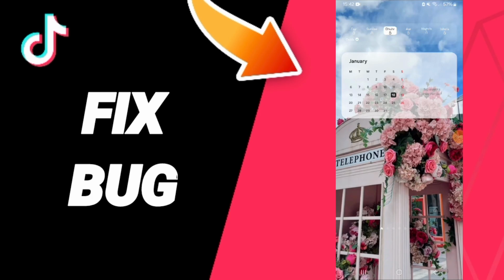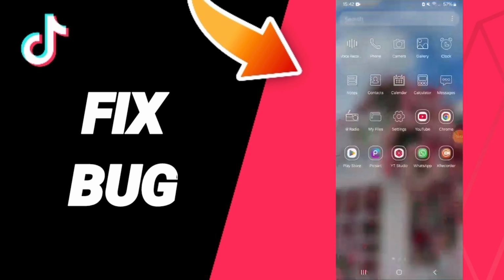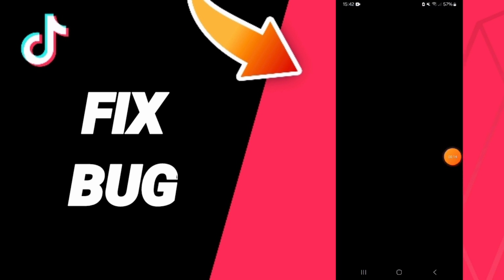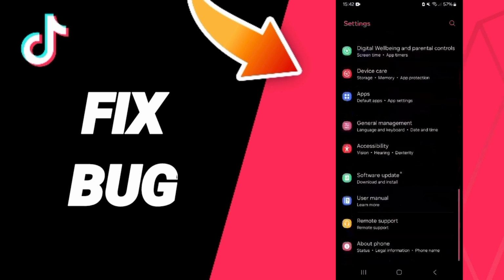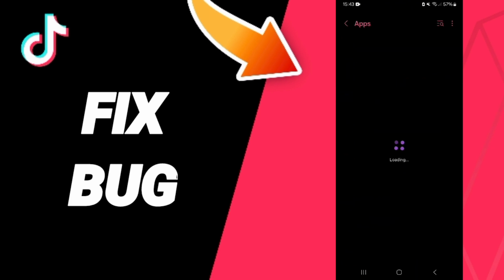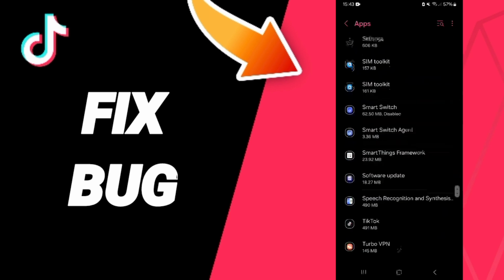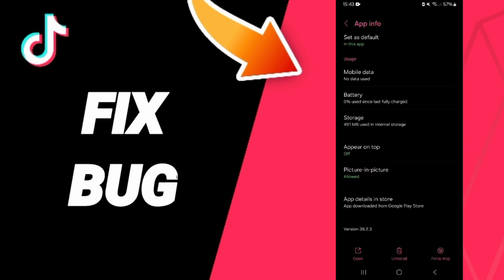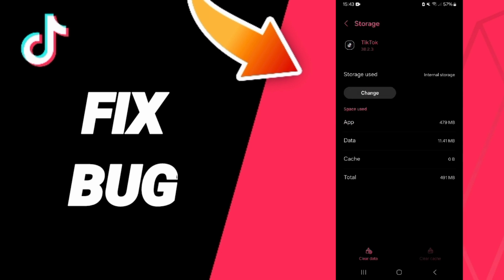How To Fix Bug On TikTok App 2025